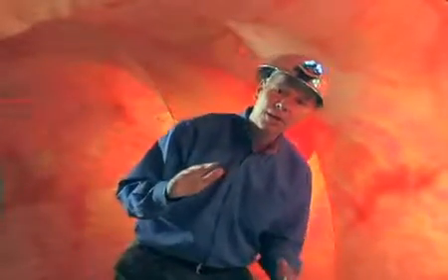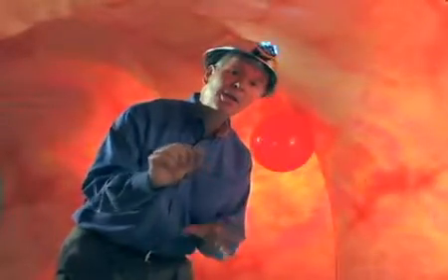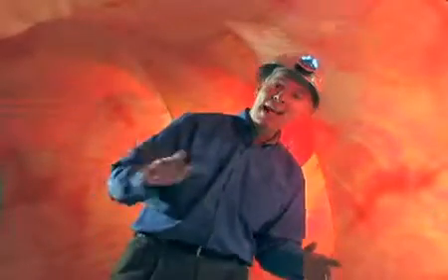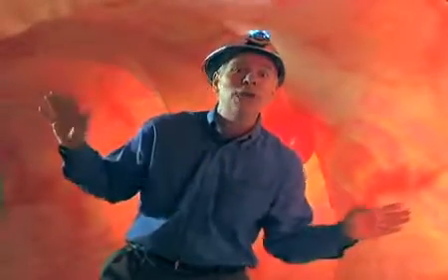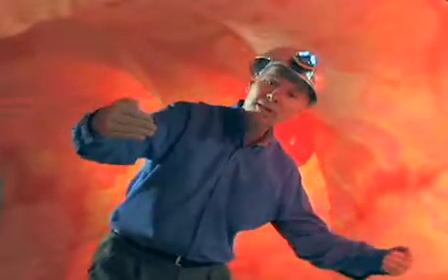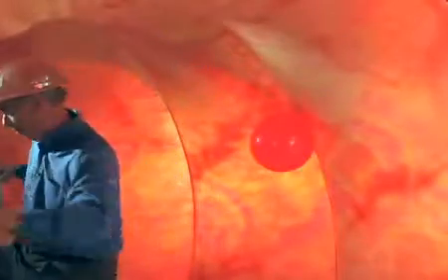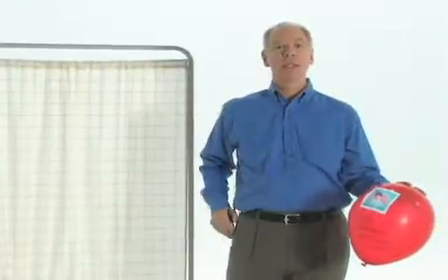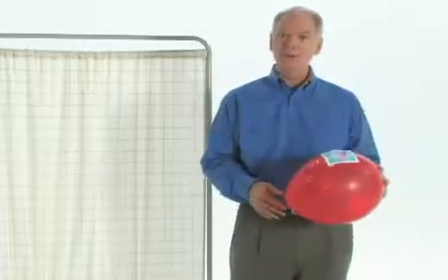What to Expect